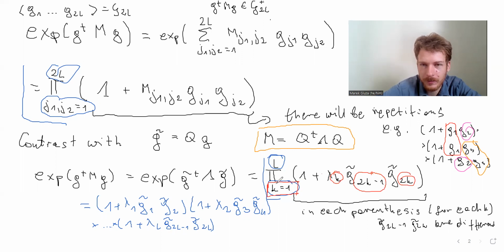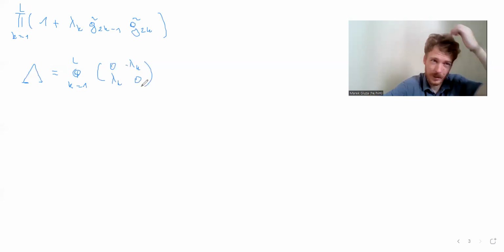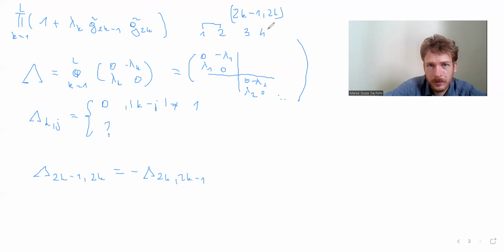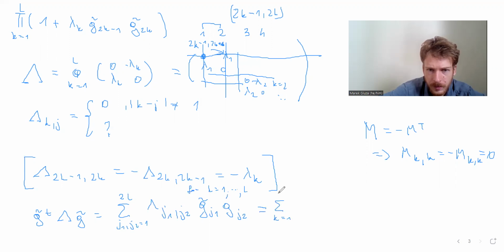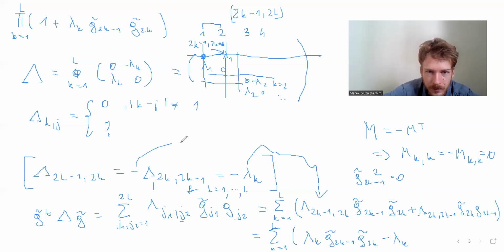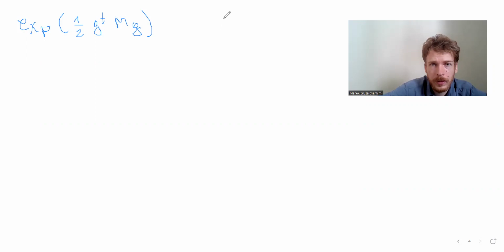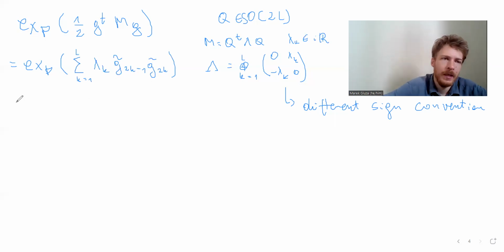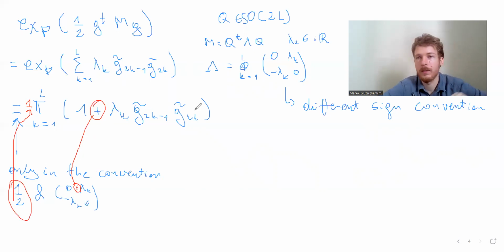3.3 Practical comments on how to work with normal forms of Grassmann-variate quadratic forms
Addition following Matchgates seminar 9.8.2022